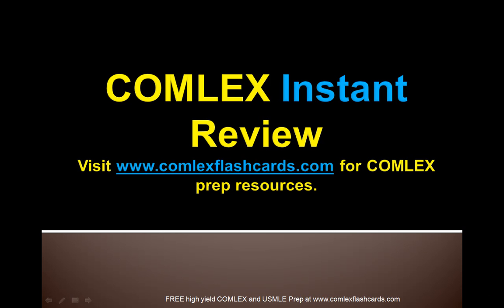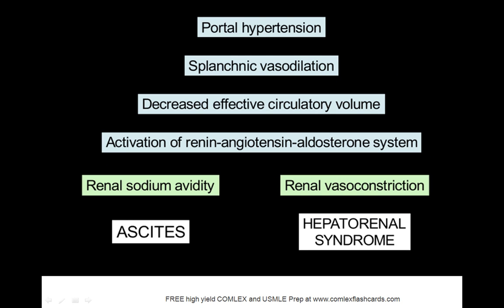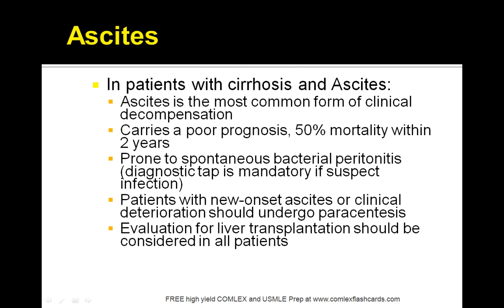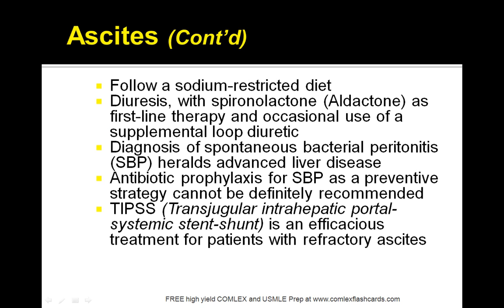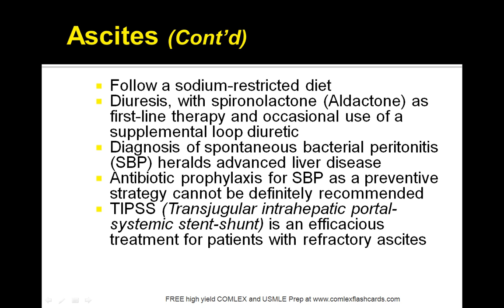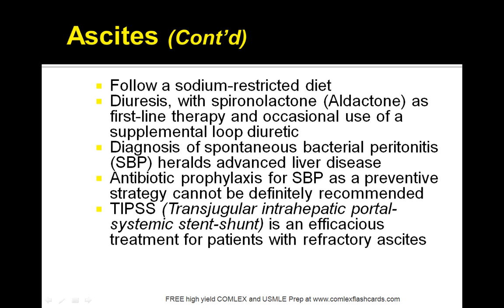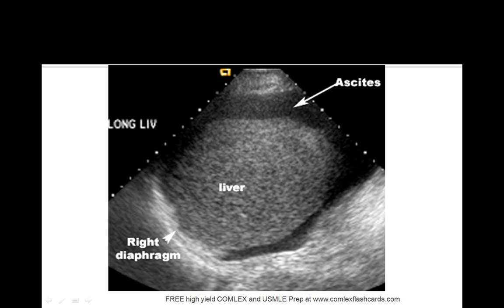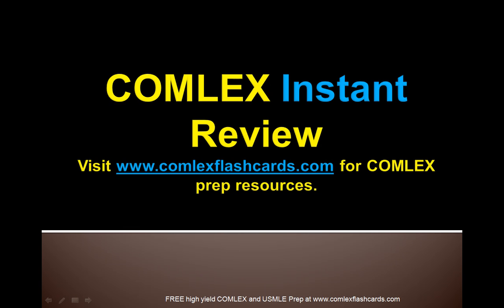USMLE COMLEX Board Review of Ascites